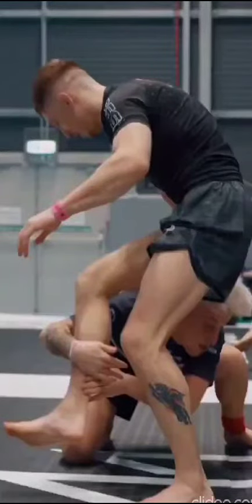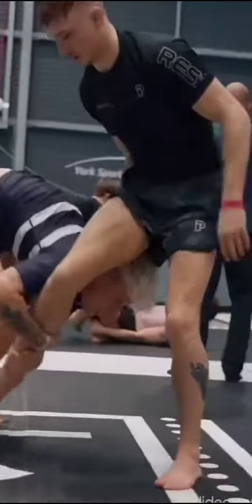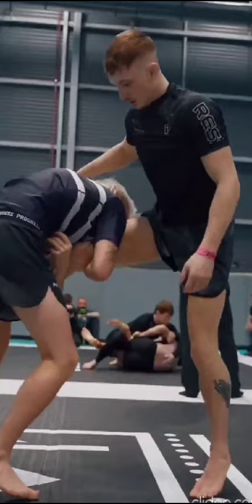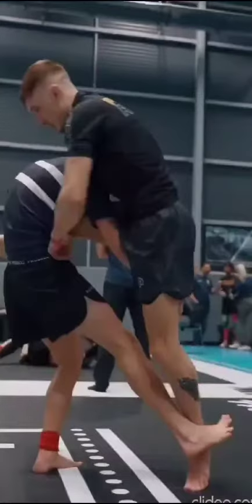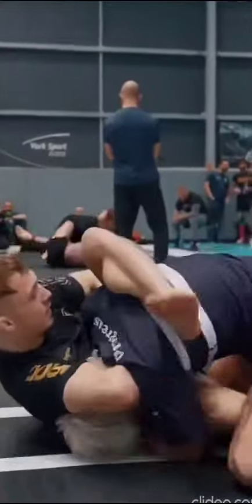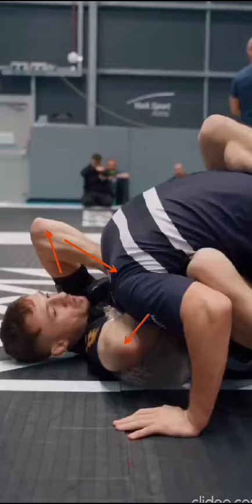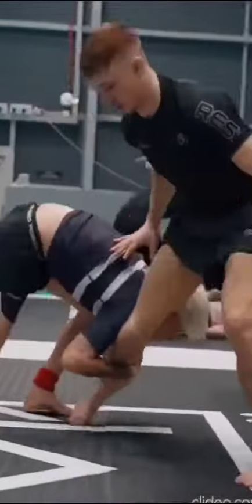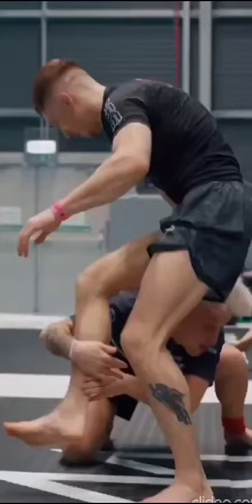Technique Breakdown: Flying High Elbow Guillotine